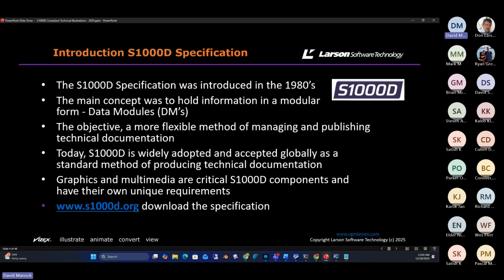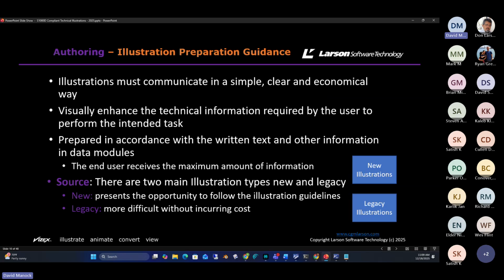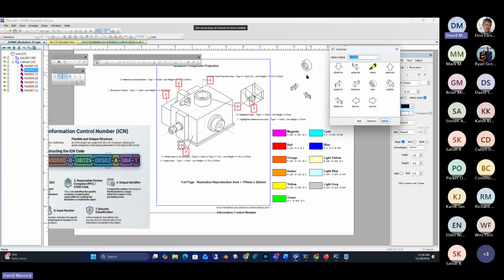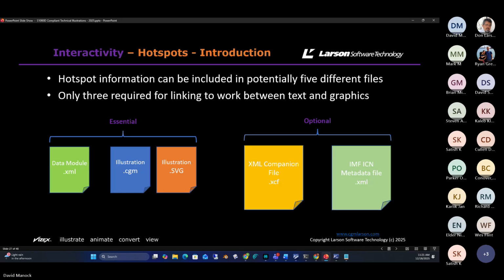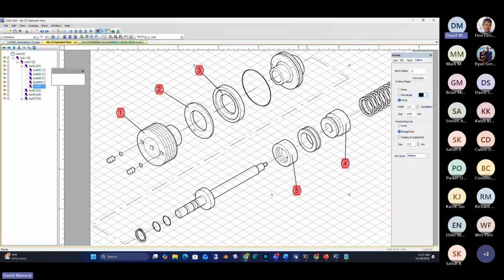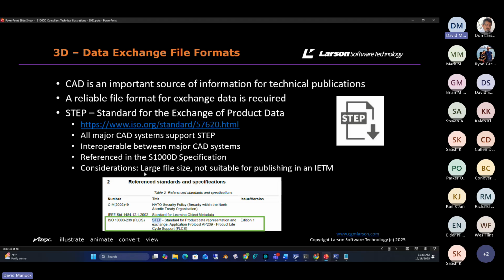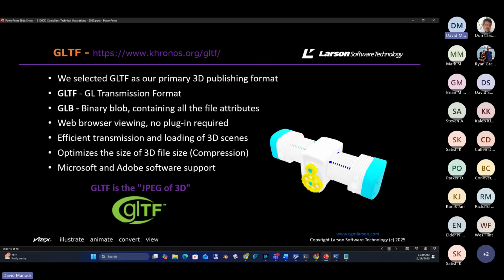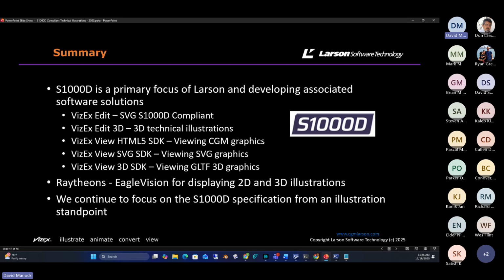S1000D Compliant Illustrations - 2025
We will focus on the creation of S1000D Compliant Technical Illustrations.

We will discuss the process of creating S1000D technical illustrations using Issue 6 of the specification. We will focus on the introduction of the SVG file format to the specification and the implications. We will also demonstrate live the creation of SVG S1000D compliant files.